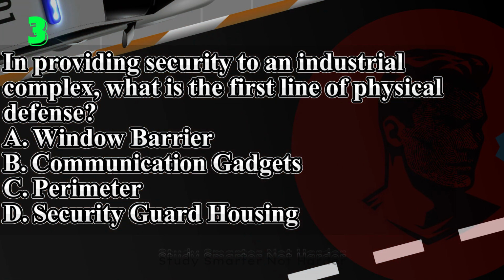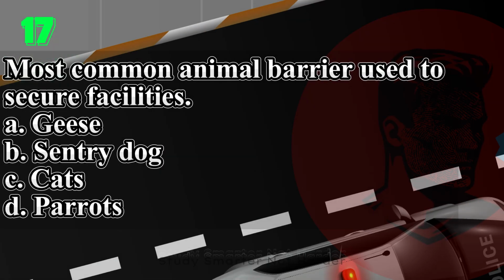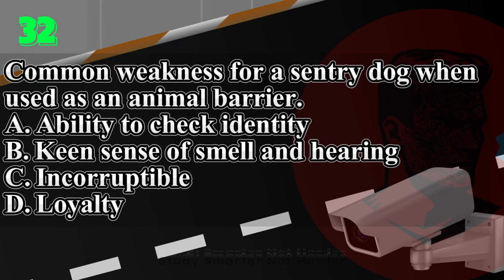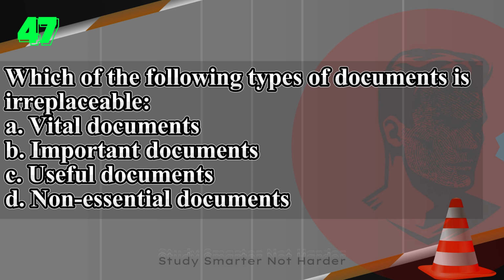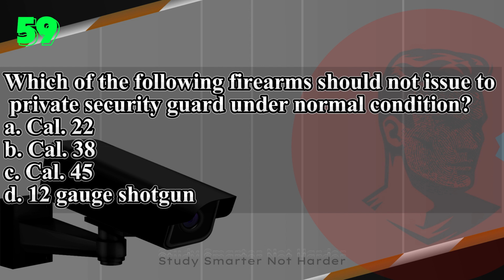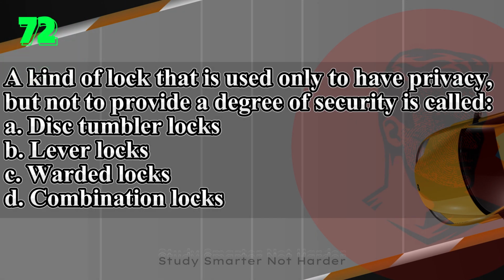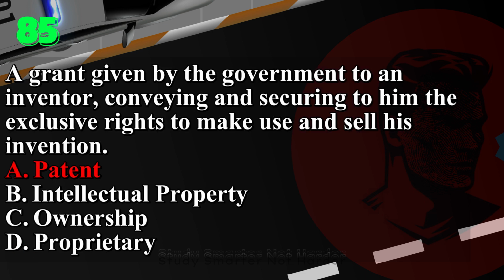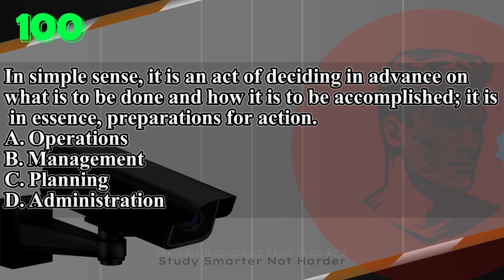LEA 3 INTRODUCTION TO INDUSTRIAL SECURITY CONCEPTS | 100 LEA BOARD QUESTIONS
Criminology Board Exam Reviewer / 100 CLE Review Question LAW ENFORCEMENT ADMINISTRATION (LEA)

LAW ENFORCEMENT ADMINISTRATION 15% - NEW TOS COVERAGE:
1. Law Enforcement Organization and Administration (Inter-Agency Approach)
1.1. Describe the principles of organization, management, and administration of various law enforcement and public safety.
1.2. Carry out the powers and functions of the following major law enforcement and public safety agencies: PNP, NBI, PDEA, PCG, BFP, and BID.
1.3. Assess the efficiency of the policing system in the law enforcement (POP).
2. Comparative Models in Policing
2.1. Discuss the theories of policing; the Philippine policing and transnational crime.
2.2. Implement the process of ASEAN cooperation, INTERPOL, Extradition Treaty, and international agreements on Law Enforcement cooperation.
2.3. Apply the 4 policing models in the law enforcement
2.4. Evaluate the importance of policing in social life, its goals, and roles of the police in the affairs of the state/government. (Multi-cultural policing)
3. Introduction to Industrial Security Concepts
3.1. Explain the RA No.11917 related to operation and management and Practice of Profession.
3.2. Demonstrate security training and skills on customer relations, basic security and safety protocols, including corporate intelligence and investigation.
3.3. Apply skills on security survey, plan, the types of security (Physical, Personnel, Document & Information) and application of Risk management and Business Continuity Management Plan.
3.4. Relate theories, concepts, and philosophy of security & safety. (Architectural security/urban planning and physical security)
4. Law Enforcement Operations and Planning with Crime Mapping
4.1. Articulate the principles and elements of planning, types of plans, classification of plan, and the law enforcement plans. Patrol Plan 2030, PGS
4.2. Discuss the key application in crime mapping and crime analysis (thematic mapping, non-graphical indicators, hotspots, spatial regression, and geographic profiling), and the geographic information of crimes
4.3. Apply the steps in law enforcement planning and operations of PNP, BFP, PCG, NBI, PDEA and BID
4.4. Assess the skills on place and environmental design, and crime incidence situation as applied to GIS
4.5. Evaluate the constitutional and statutory rights of persons affected by law enforcement operations.
5. Character Formation -Nationalism and Patriotism
5.1. Explain the development of Philippine nationalism, and patriotism; the Philippine symbolism and meaning; and the Filipino character, values, and culture.
5.2. Carry out the provisions of R.A. 8491 “Flag and Heraldic Code of the Philippines” and the IRR of R.A. 8491.
5.3. Evaluate the significance of the1987 Philippine Constitution: Preamble, Article I, Article II, Article XIV, Article XV, and Article XVI.
6. Character Formation 2 - Leadership, Decision Making, Management and Administration
6.1. Use the concepts and theories of leadership and management
6.2. Differentiate types of managers, management styles; characteristics and qualities of leaders and managers
6.3. Apply fundamental functions of Management: Planning, Organizing, Leading, Staffing and Controlling; Roles of Managers within the Organization; Decisional, interpersonal, and informational; Effective Management of Organizational Resources
6.4. Explain the basics of Decision making; Problem-solving versus decision- making: Its Characteristics and difference; Decision-making Techniques (Individual vs Group); Decision-making for Public Managers; Factors affecting decision-making; Information or Data or Research Lead Decision Police Decision Making. Guides for Quick or Fast Decision Making.

New Curriculum (RA 11131 or the “Philippine Criminology Profession Act of 2018”)